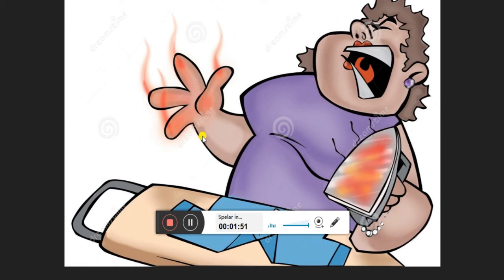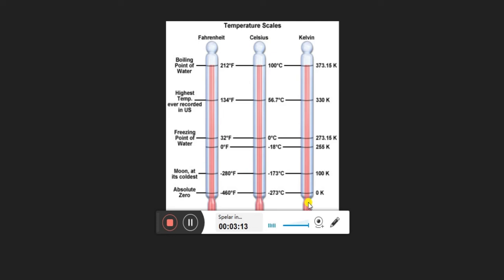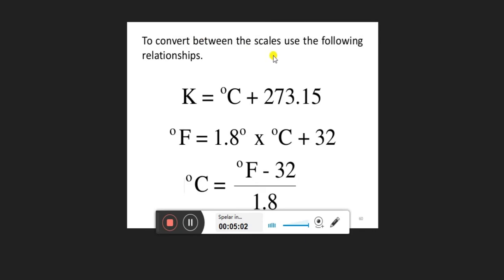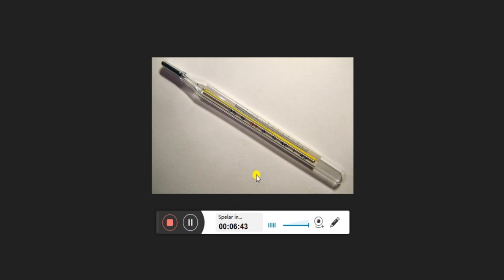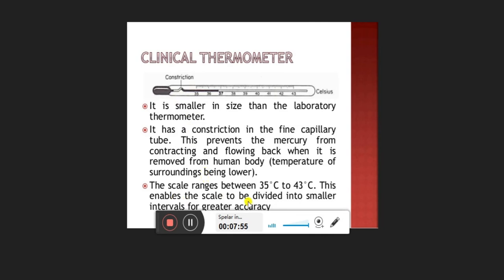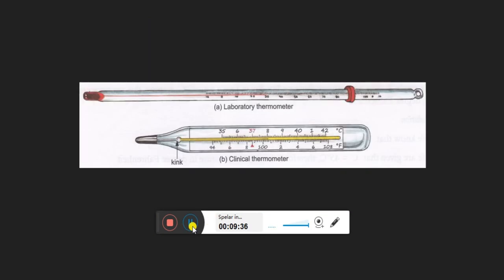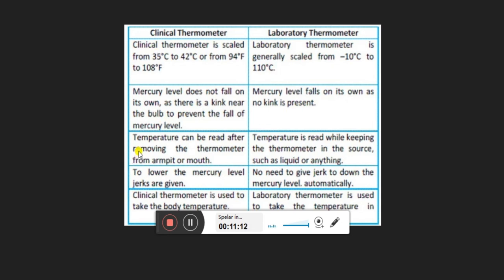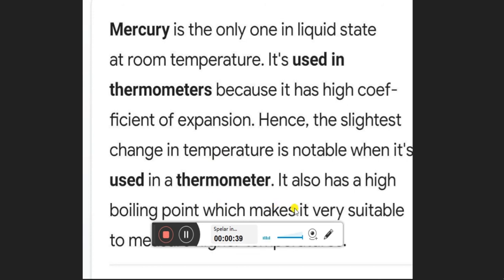Class VI: MEASUREMENT: Part VI